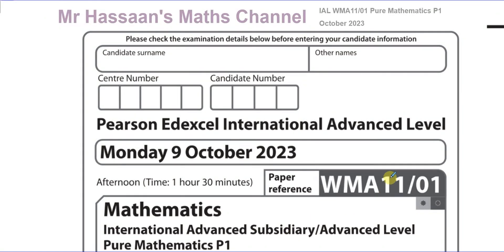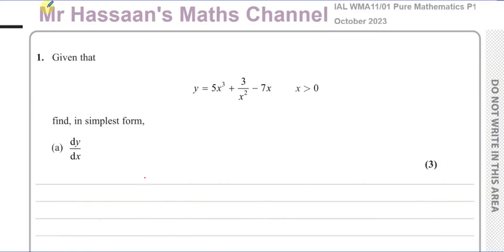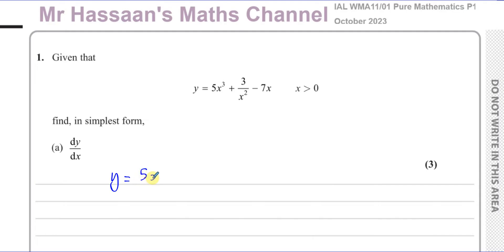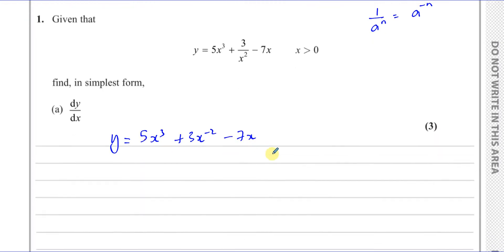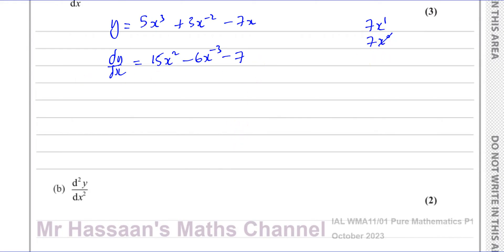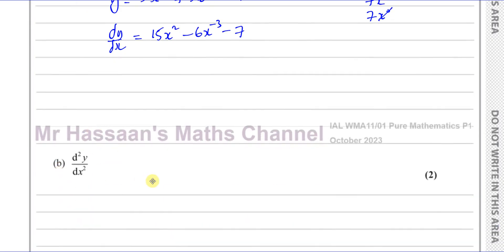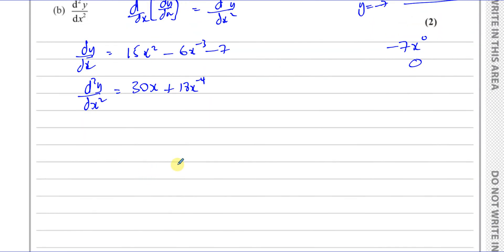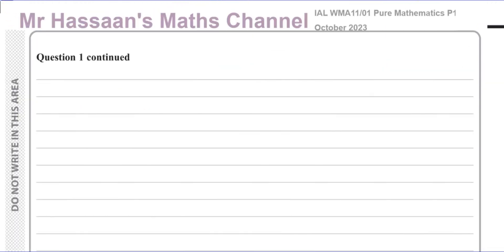WMA11/01, (Edexcel), IAL, P1, October 2023, Q1, Differentiation, 1st and 2nd Derivatives